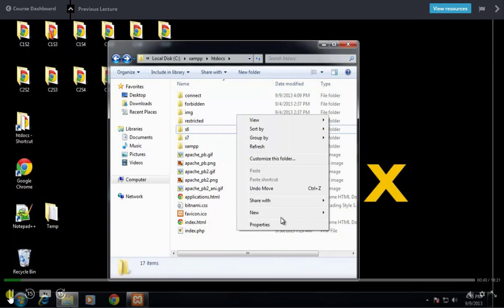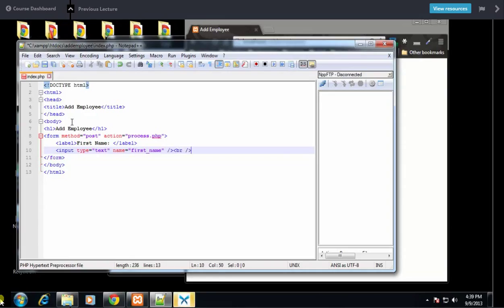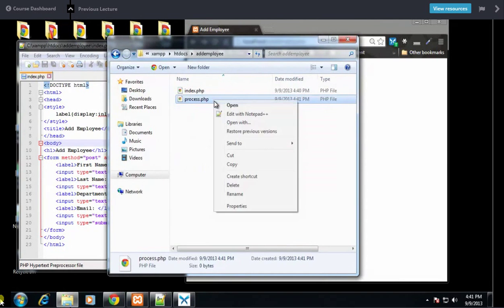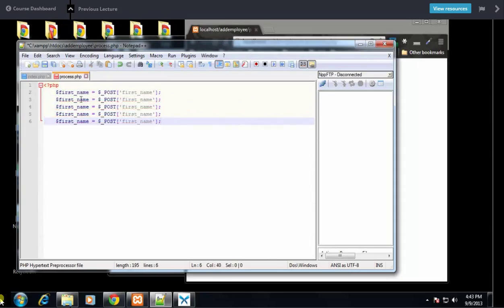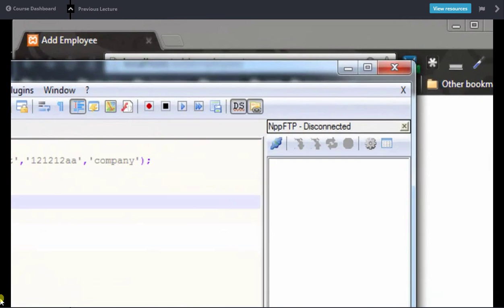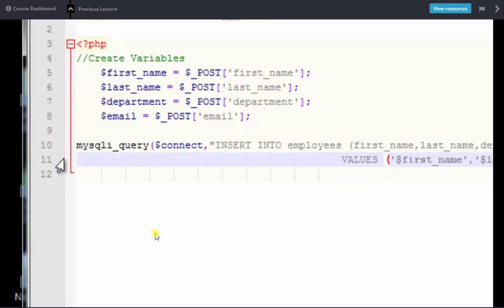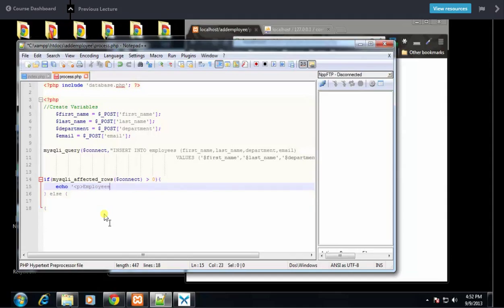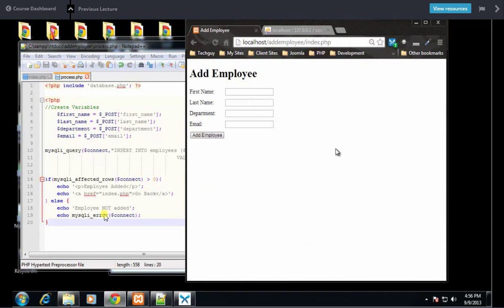PHP MySQL and HTML Forms